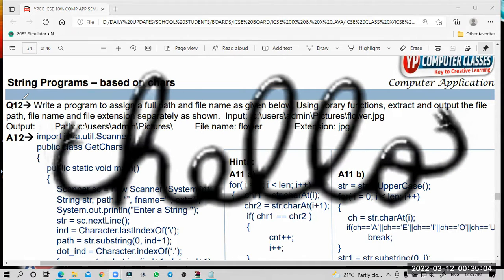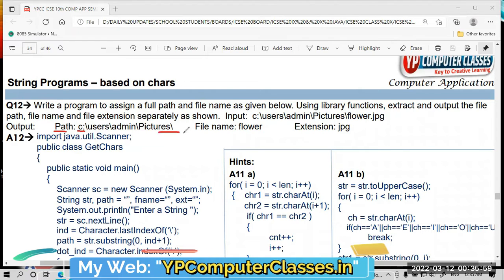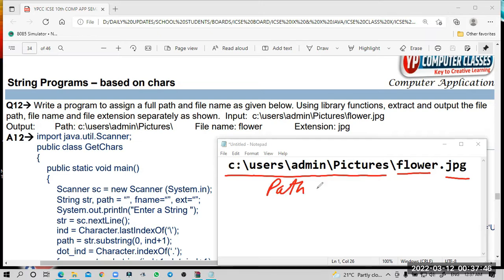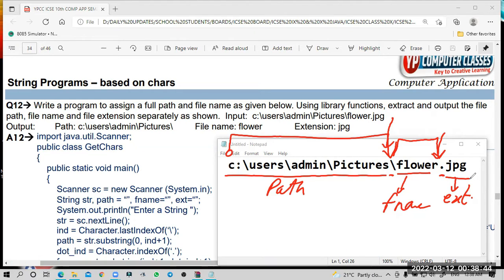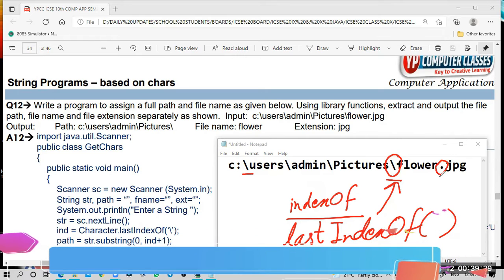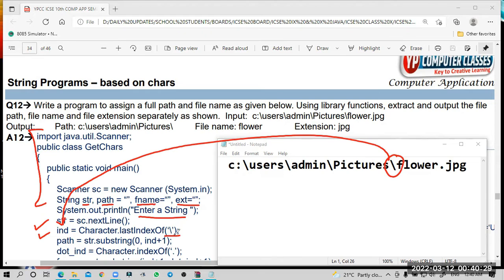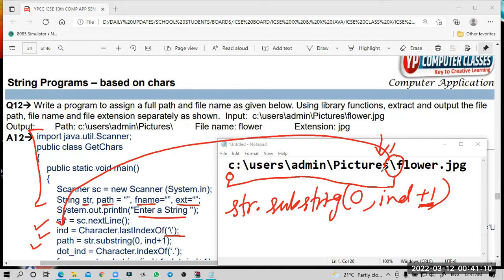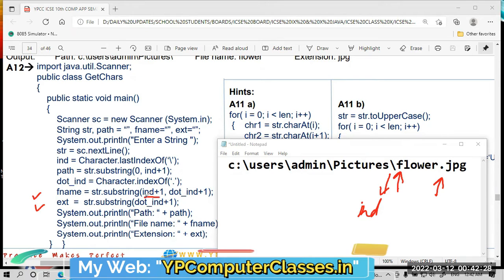Write a String Program in java to extract path, file name and extension from given file location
Don't fear with programming, We make programming easy to understand.

Hello Students, I'm Yogesh Verma your Computer Programming Teacher.

Most Welcome to YP Computer classes (Key To Creative Learning)

I promise you to give meaning full information about programming languages.
I want to make you strong in programming languages.
These all programming languages are very easy to learn if you learn programming languages step by step.

Don't Forget to Hit Bell Icon🔔.
Do comments👨💻👩💻
If you like and any Doubts in your Minds.